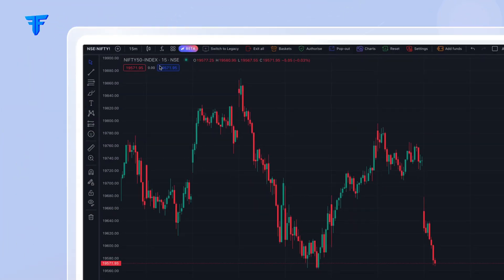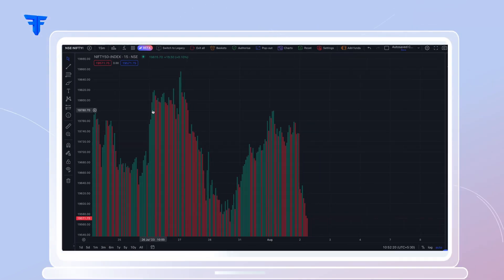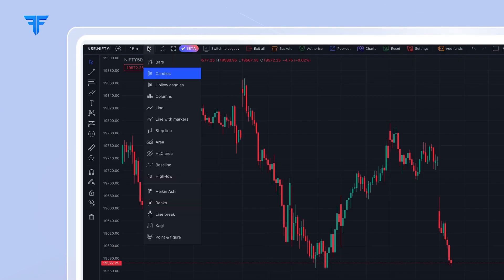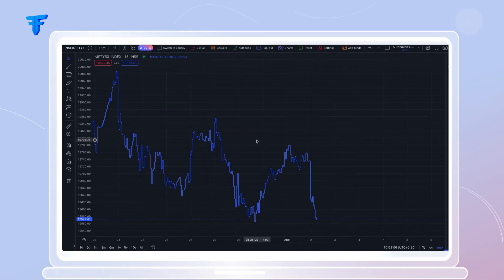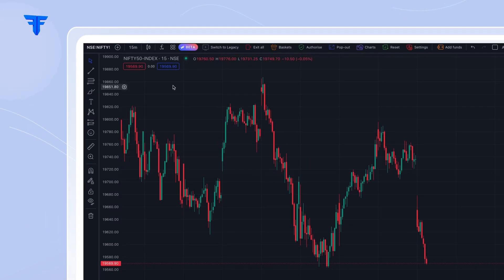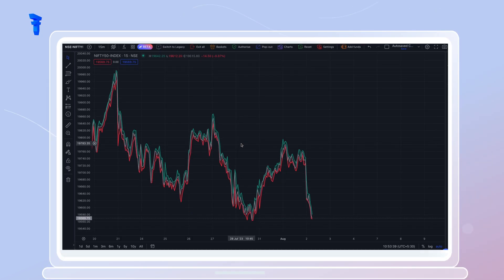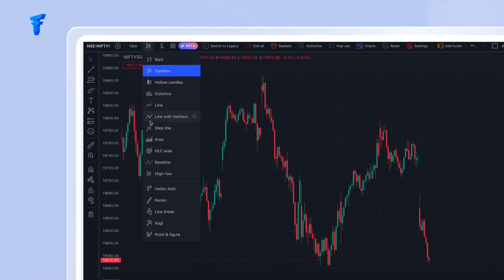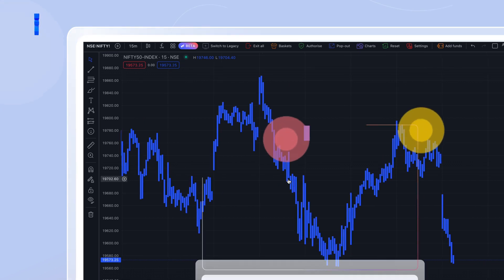Explore 5 New Chart Types on FYERS Web 1.5 Trading Platform!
In this video, we are excited to walk you through 5 new chart types on our FYERS web 1.5 trading platform, which will enhance your trading experience and analysis. These charts will take your trading experience and analysis to the next level. Just check out our video to see how easy they are to use on your FYERS web trading platform. Sign in today and unlock the full power of Fyers Web 1.5!

Our product range comprises of FYERS Web, App, Desktop, and many more.  FYERS is a perfect collaboration of state-of-the-art technology, dynamic professionals and best-in-class services to meet the clients expectations.